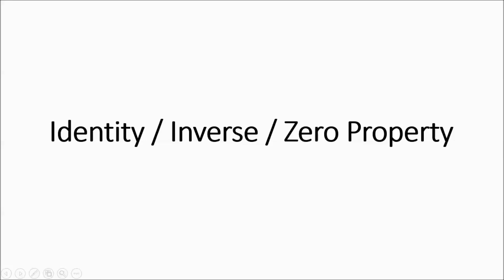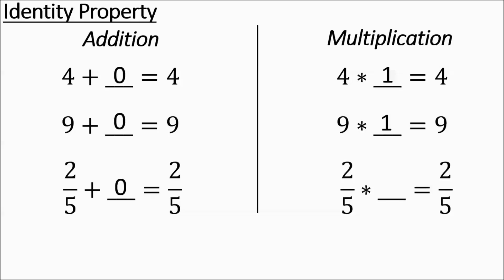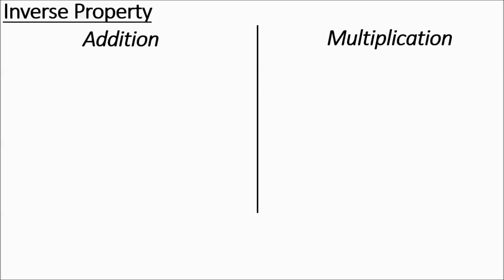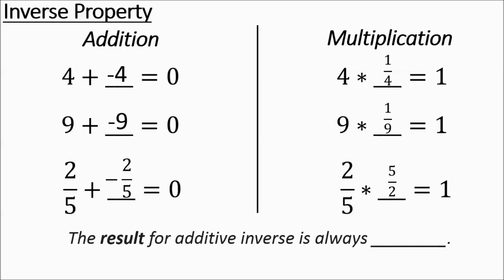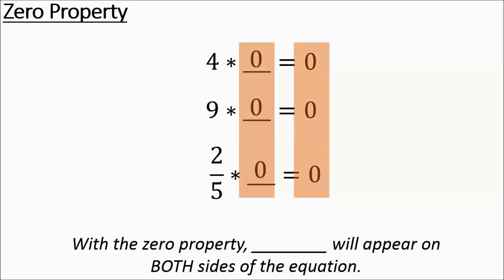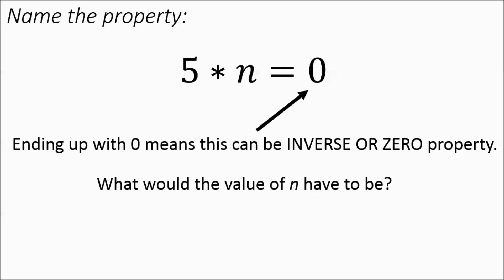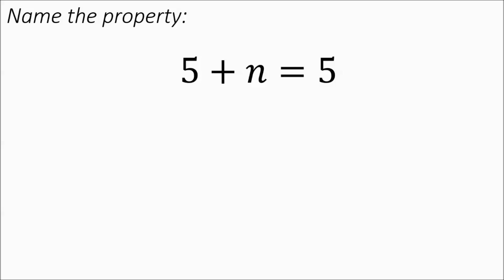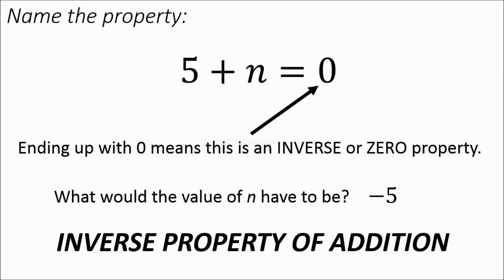Properties: Identity, Inverse, and Zero Properties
Understanding the similarities and differences between these properties